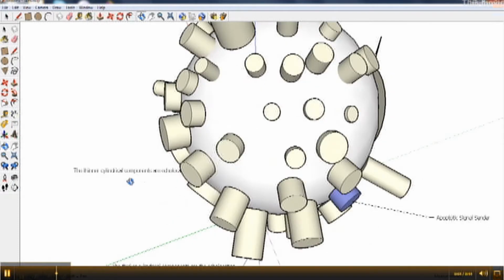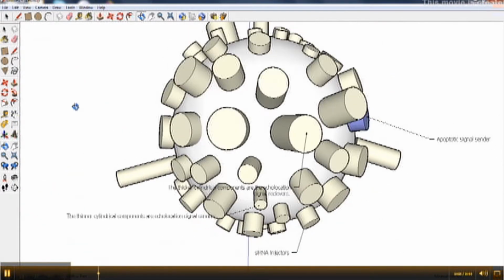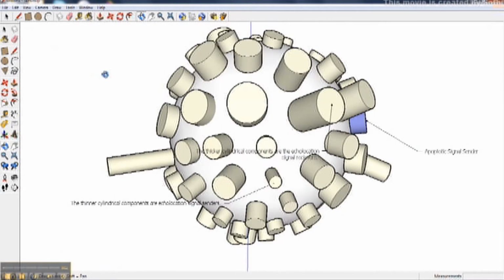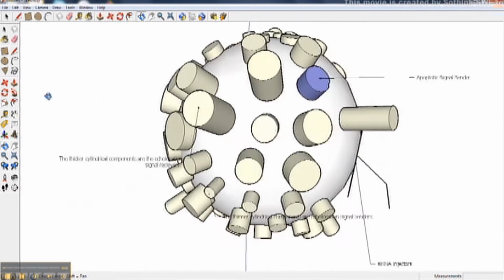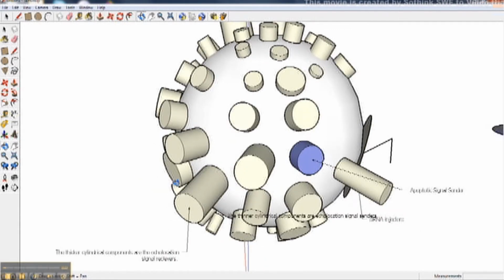Mission Impossible: Nanobots!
We have created a video for one of our projects on how to cure lung cancer. This is for our biology class, in the STEM Academy. This video was created with Pinnacle Studio 14 HD Ultimate, Adobe Flash CS5, PowerPoint 2010, Google SketchUp 7, Audacity, and Text-to-Speech translator to fit into the technological curriculum in the STEM Academy. This video was made by Gaurav, George, and Joey.

150,000+ people have lung cancer in the US. Maybe one of them could be you, the viewer. Even in these tough times, scientists and students are trying to solve problems, the most common one being cancer. Within this video is the answer to the currently incurable epidemic, cancer! We have associated this project just with lung cancer, but we believe that it can be applicable to all sorts of cancers such as leukemia and melonoma. Please enjoy watching this informative yet comedic movie on lung cancer!

- Gaurav